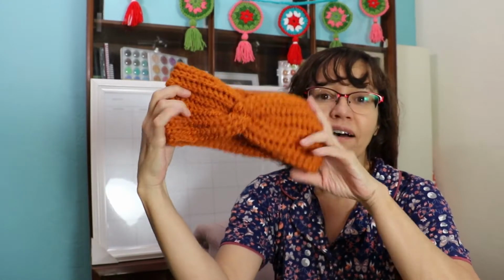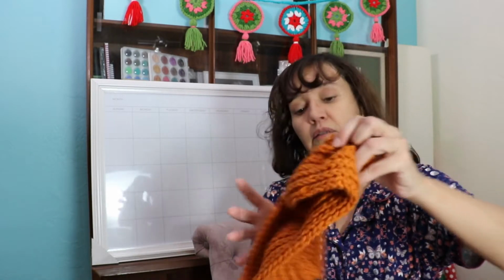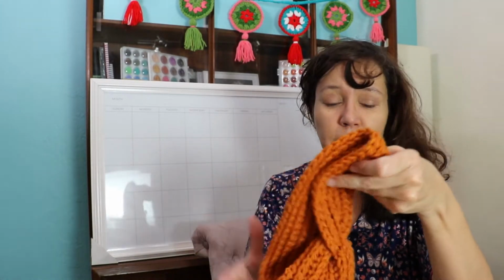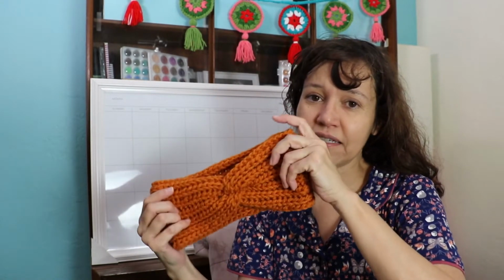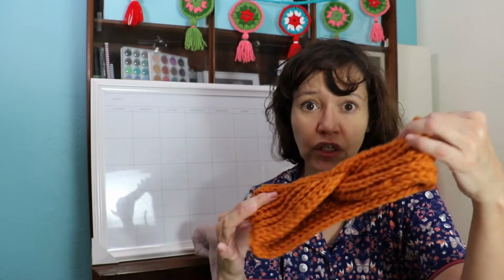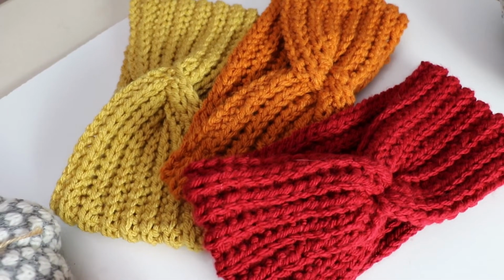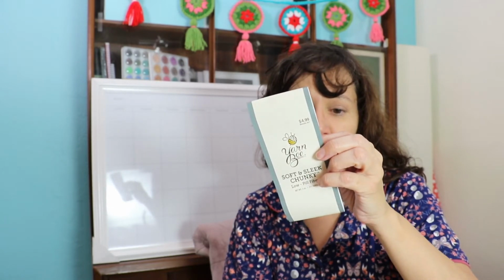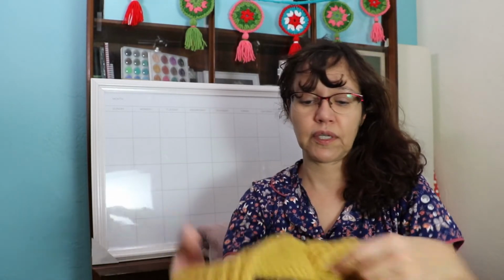I TRIED IT - Andes Crochet Headband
The link to the the original pattern is in the video.